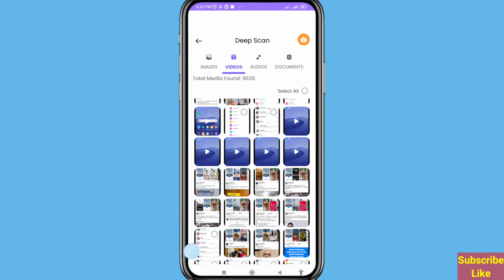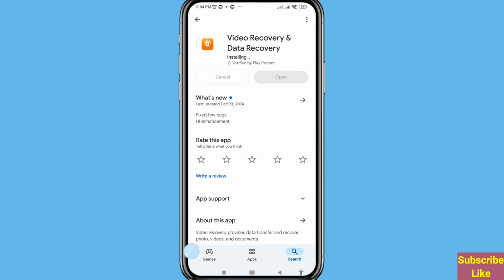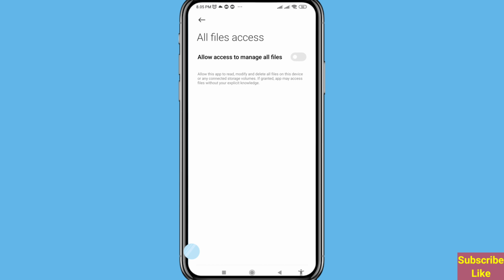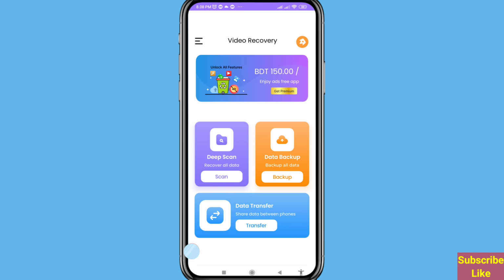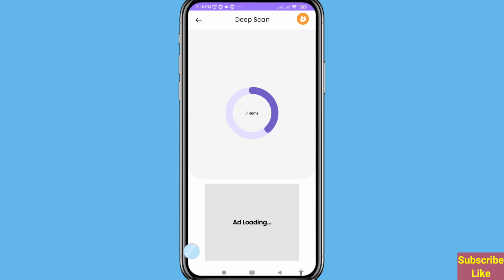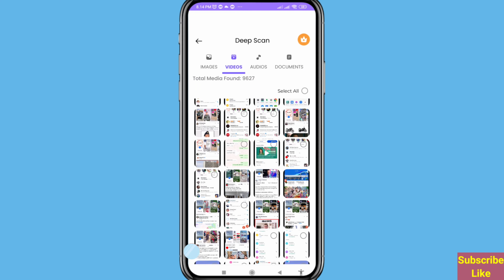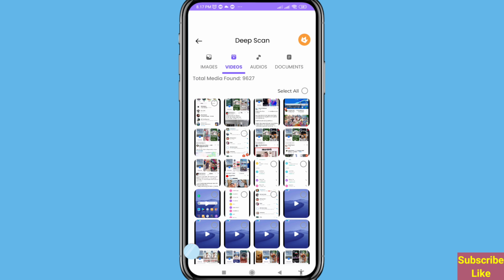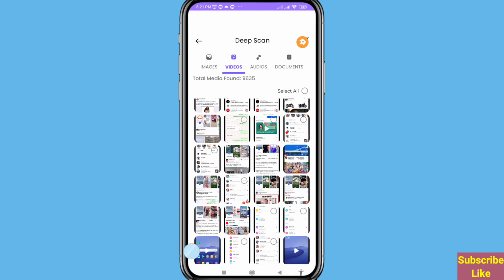How to Recover Deleted Screen Recording from Android Phone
Hi Everyone,
In This Video i Will Show How to Recover Deleted Screen Recording from Android Phone.
If You Want Recover & Restore Deleted Screen Recoding Video & Recover Screen Recorder Video You Can Follow This Video All Process After That You Can Easily Recover & Restore All Deleted Screen Recording Video from Android Phone.